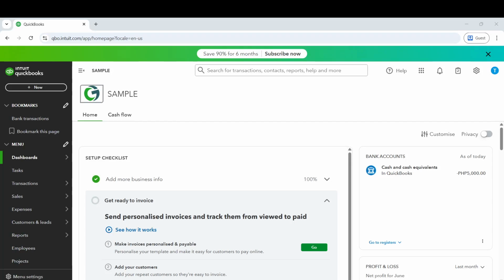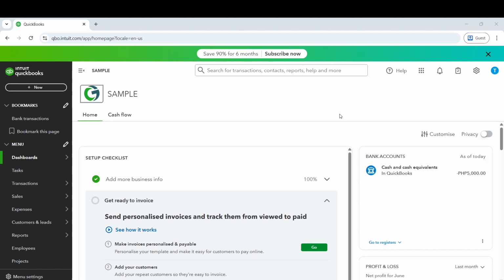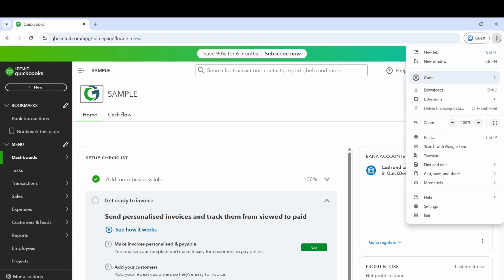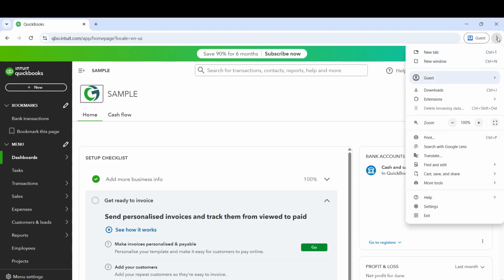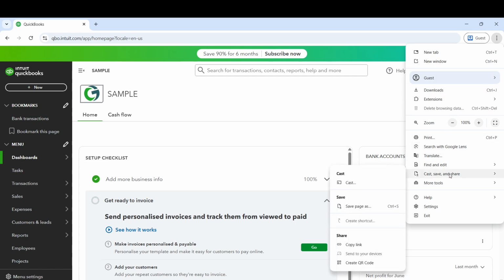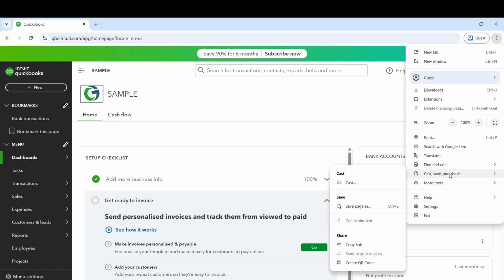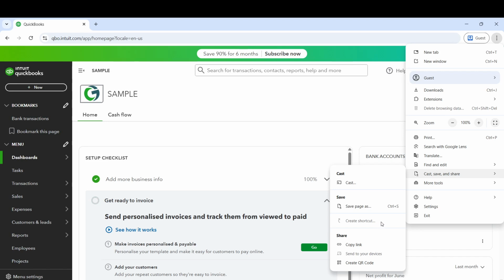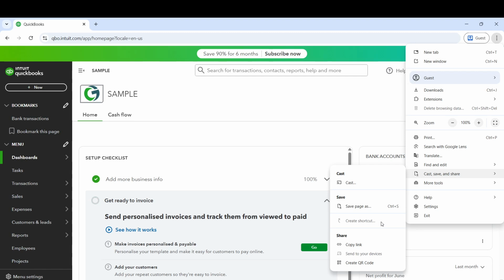How to Create Quickbooks Shortcut [2025 Guide]